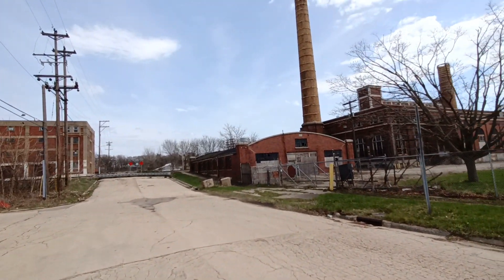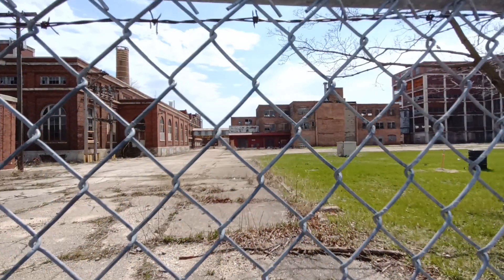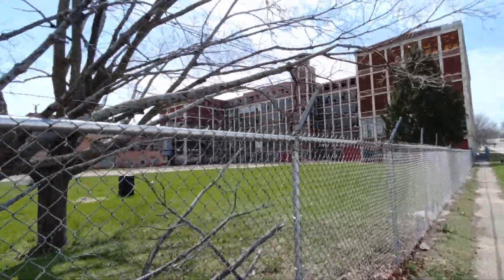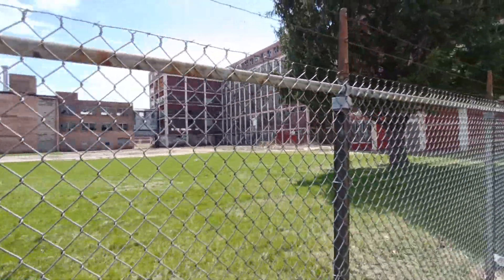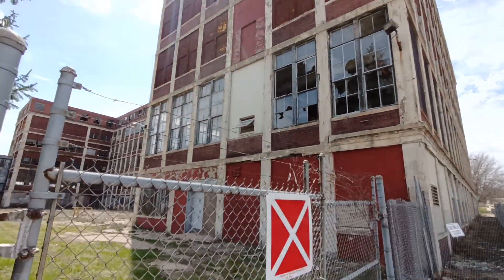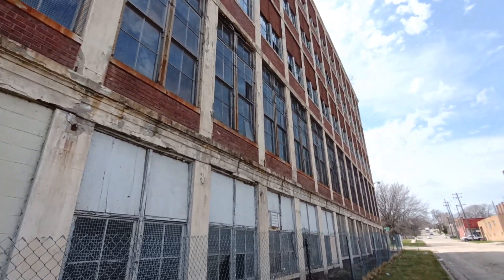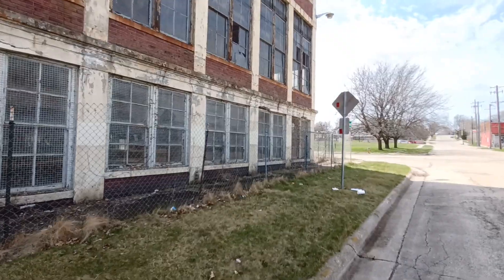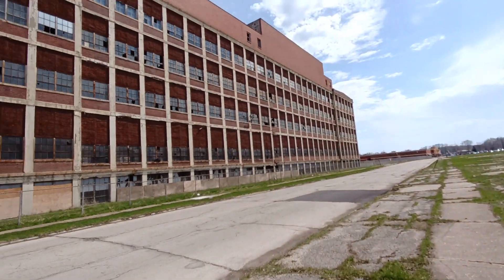LONG ABANDONED BARBER-COLMAN FACTORY!!!! Rockford IL